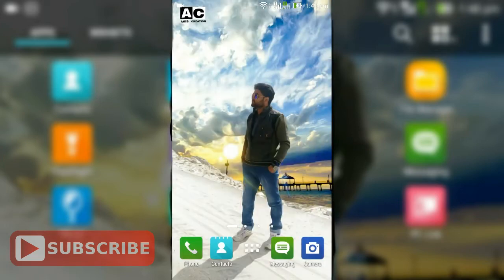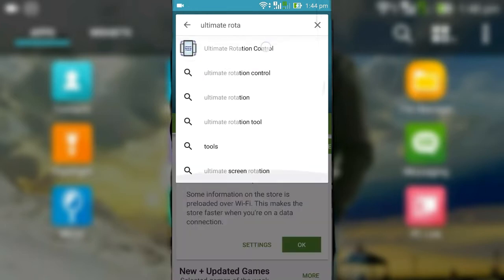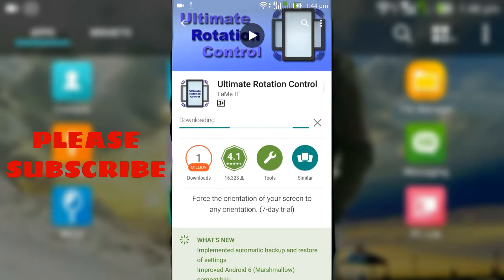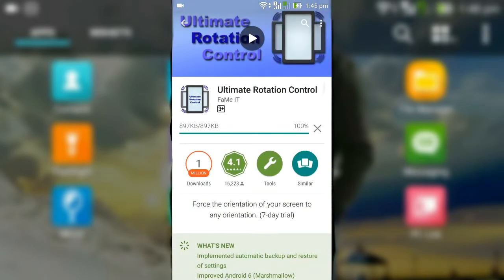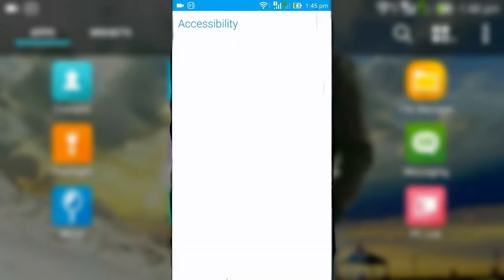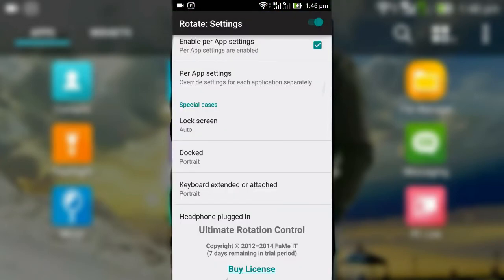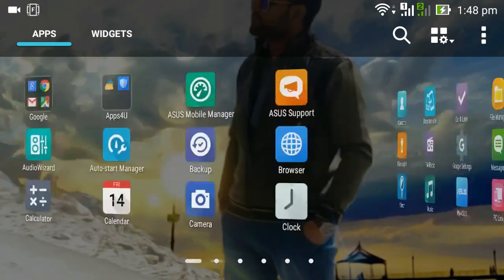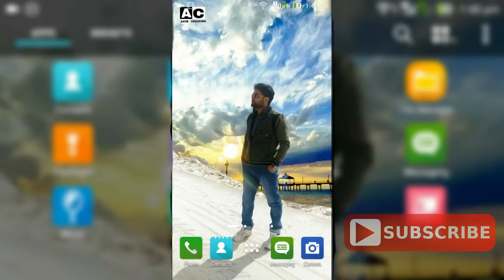How To Rotate Mobile Home Screen in Landscape || Ultimate Rotation Controle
Hello to all. I am Akib Javed  Biswas.Today i will show yoi how to rotate mobile home screen in landscape mode.It is  very easy and interesting.So watch this video and follow the stapes.

1.Download ultimate rotation controle from google playstore.

2.Install the App & Open.

It is a seven day trial version.To get the full version do the steps.

3.Download the lisence of Ultimate Rotation Controle from the given.

4.Install the apk file.

5.Now open the main app of Ultimate Rotation Controle and enjoy the full version app.

If you enjoyed my video,Please do LIKE - COMMENT - SHARE.